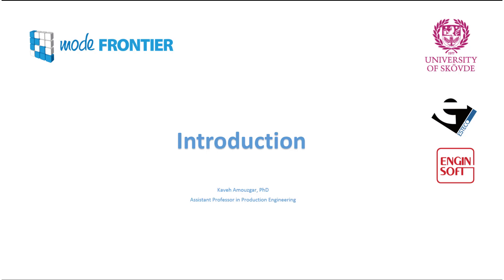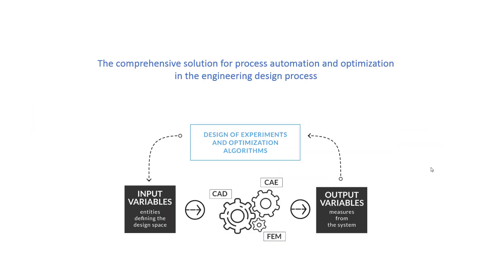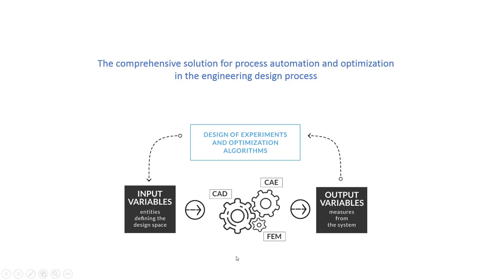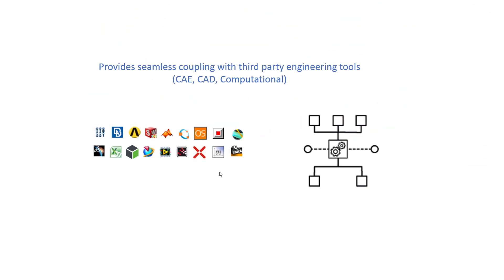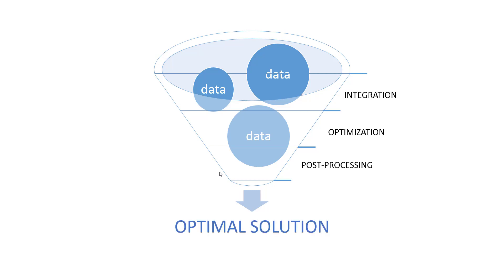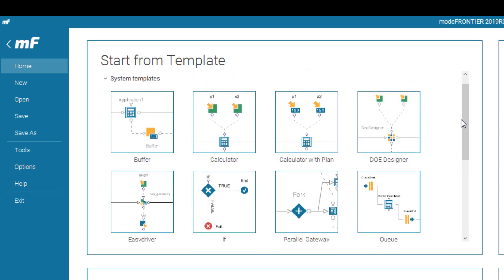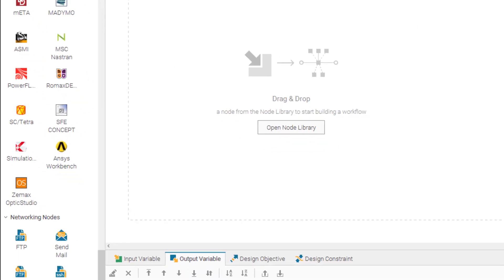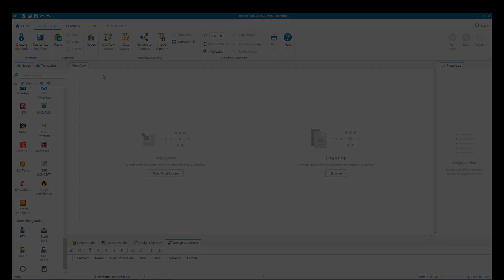1- Introduction to modeFrontier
In this video a short introduction to Esteco company (the parent company of modeFrontier software) is described.